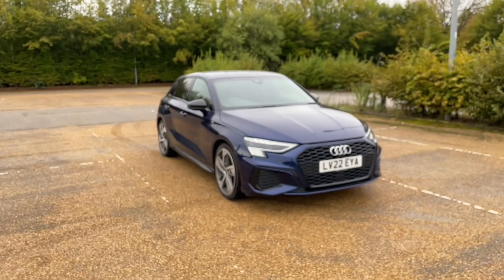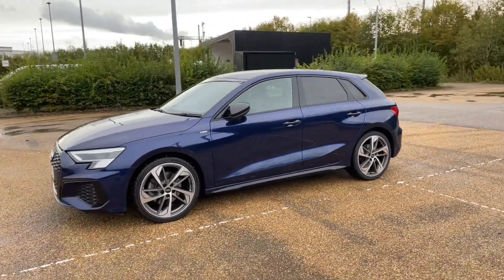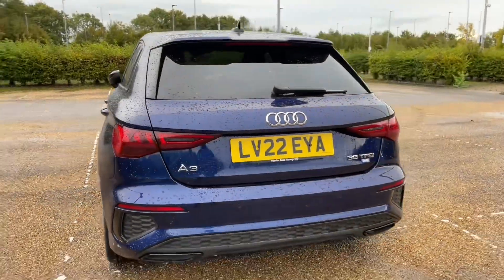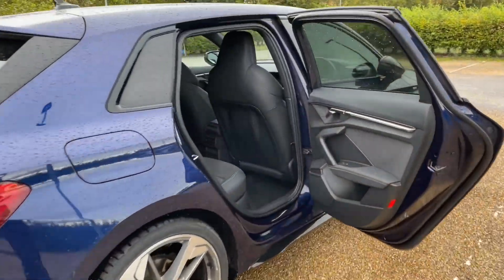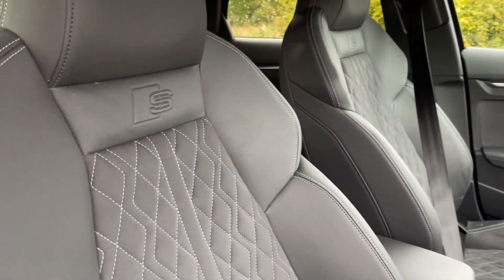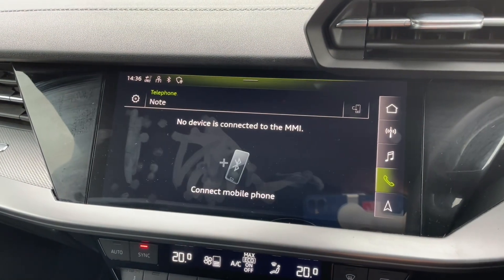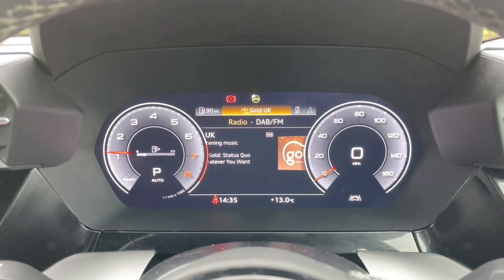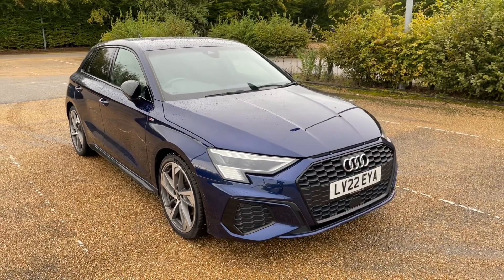2022 Audi A3 Edition 1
Equipment
19" x 8.0J '5-arm trapezoid' design alloy wheels in titanium matt grey diamond cut finish with 235/35 R19 tyres
12V socket and storage compartment in front centre console
3-spoke leather multi-function flat bottom steering wheel and shift paddles
4-cylinder SI engine 1.5 l unit 05E.A
7-speed automatic transmission
Automatic Start-Stop system with recuperation
Bluetooth Interface
Camera and/or distance sensor (driver assistance system)
Cruise control
Dinamica microfibre/mono.pur 550 artificial leather combination with S embossing
Electronic differential lock (EDL/ABS)
Heated front seats
Hybrid propulsion system MHEV
MMI Navigation Plus with high-resolution 10.1" touch screen colour display
Privacy glass
Separate daytime running light
Sports seats in front
Sports suspension